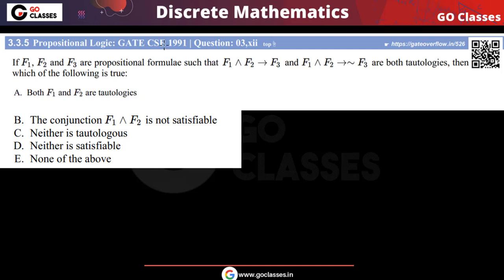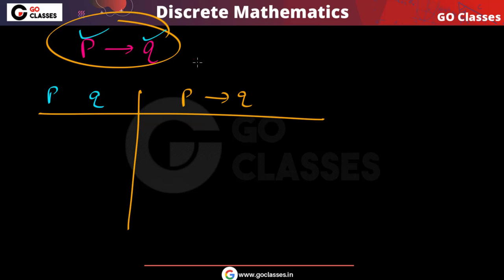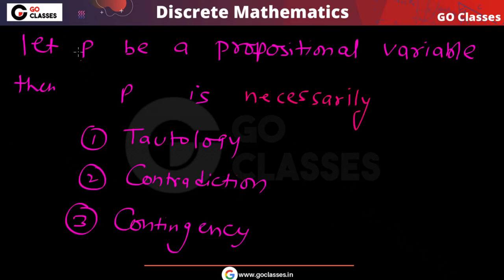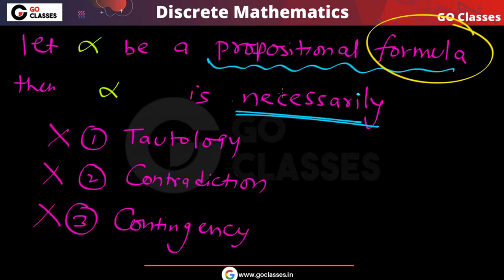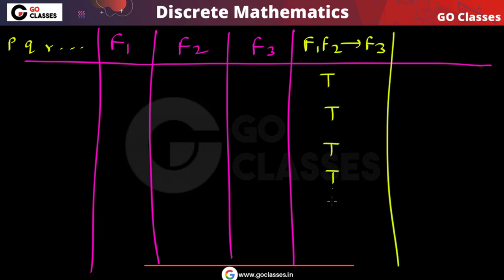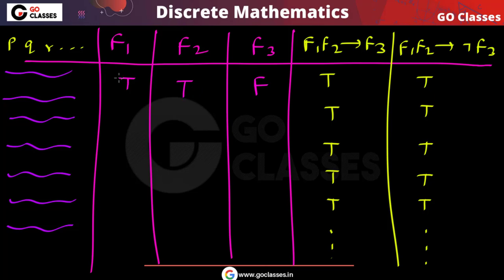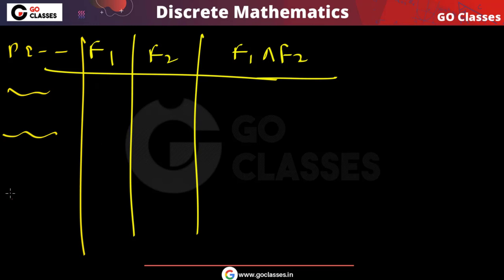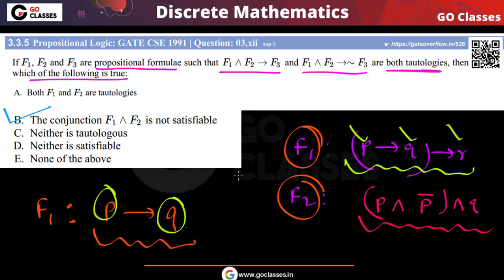GATE CSE 1991 | Question: 03,xii | Propositional Logic | Propositional Formulae F1,F2 and F3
Q:
If F1, F2 and F3 are propositional formulae such that F1∧F2→F3 and F1∧F2→∼F3 are both tautologies, then which of the following is true:

Both F1 and F2 are tautologies
The conjunction F1∧F2 is not satisfiable
Neither is tautologous
Neither is satisfiable
None of the above